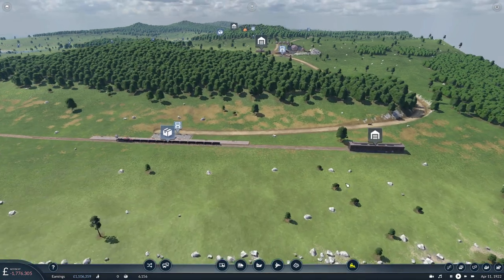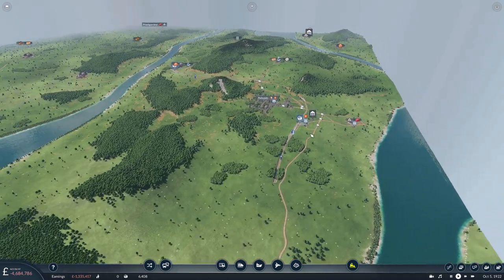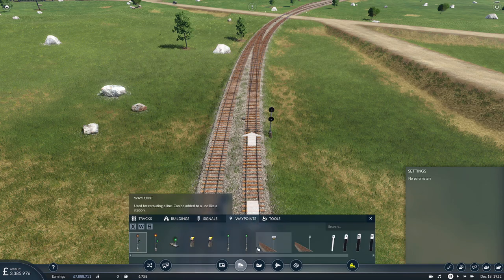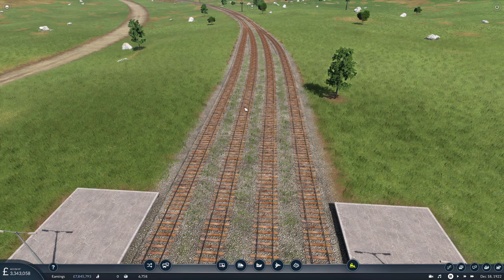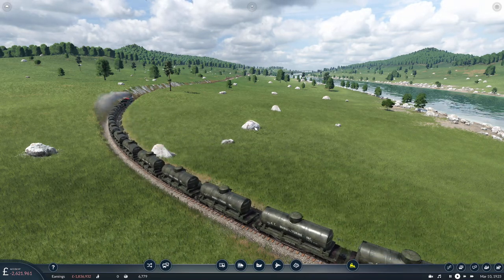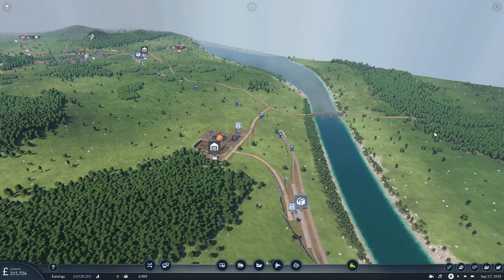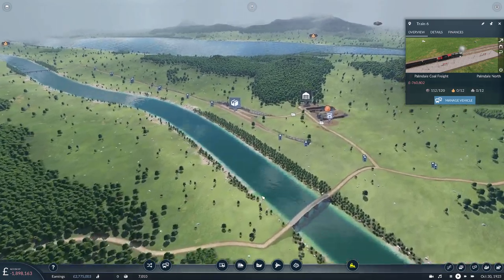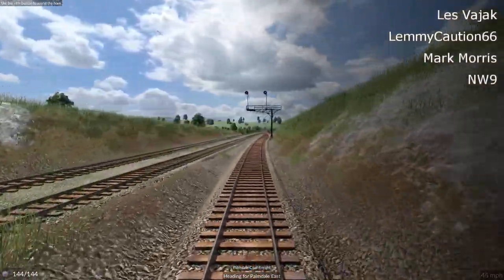Starting up Iron Delivery - Working Whistle Boards | Transport Fever 2 - US Long Haul 11